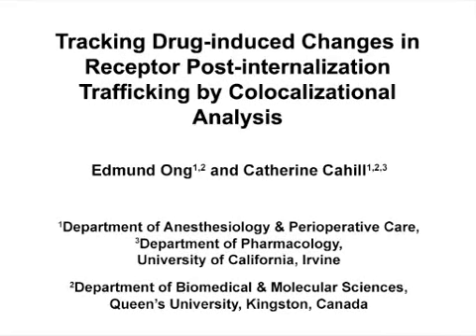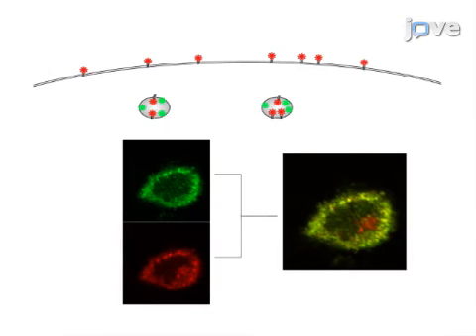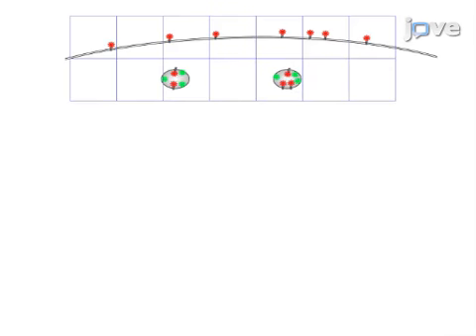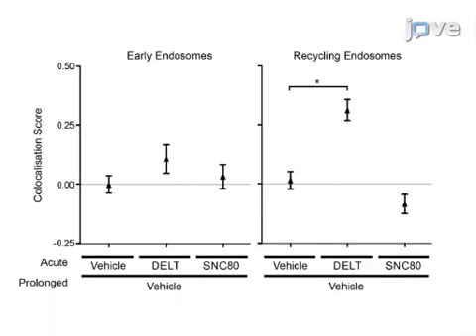Tracking Drug-Induced Changes: Receptor Post-Internalization Trafficking l Protocol Preview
Tracking Drug-induced Changes in Receptor Post-internalization Trafficking by Colocalizational Analysis -  a 2 minute Preview of the Experimental Protocol

Edmund Ong, Catherine Cahill
University of California Irvine, Department of Anesthesiology and Perioperative Care; Queen&#39;s University, Department of Biomedical and Molecular Sciences; University of California Irvine, Department of Pharmacology;

Receptor trafficking modulates signaling and cell responsiveness to ligands and is, itself, responsive to cell conditions, including ligand-induced signaling. Here, we describe a powerful and flexible technique for quantitatively assessing drug-induced receptor trafficking using immunolabeling and colocalizational analysis.